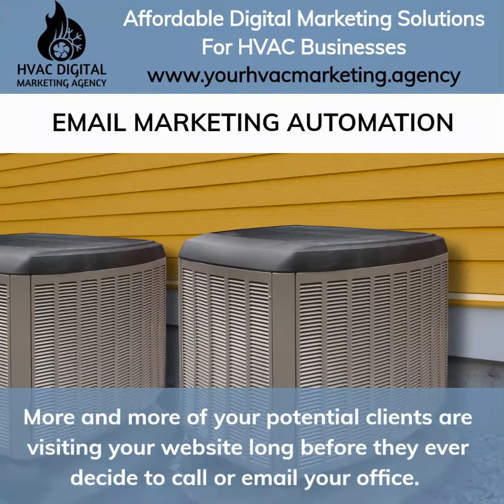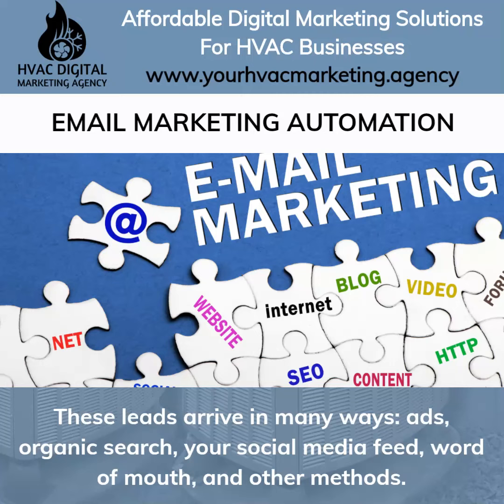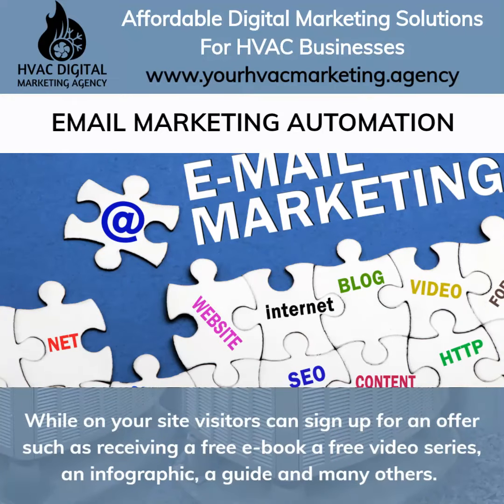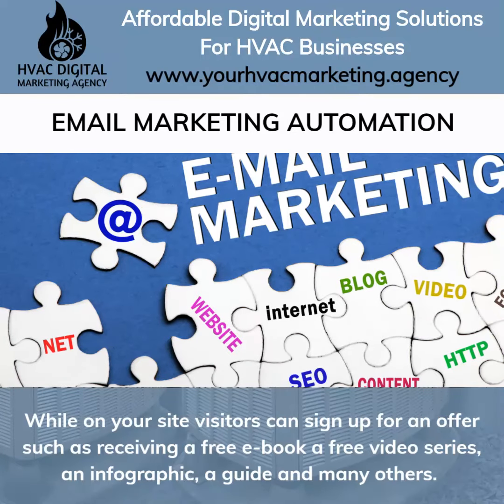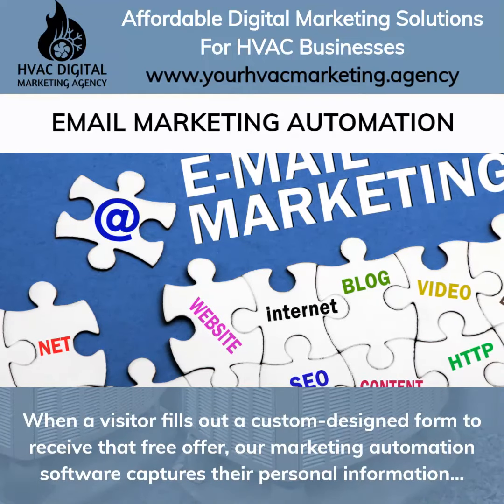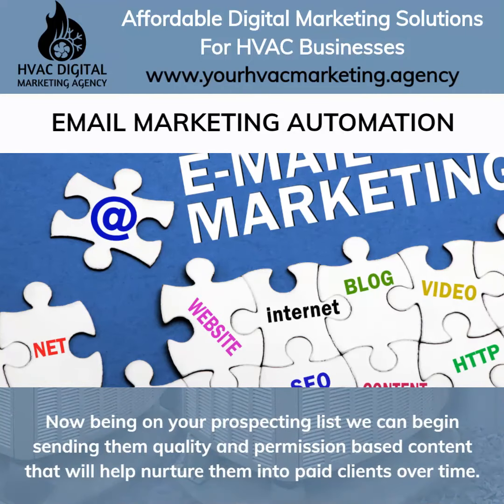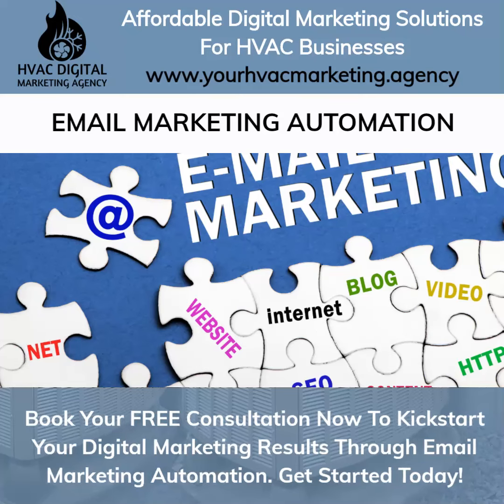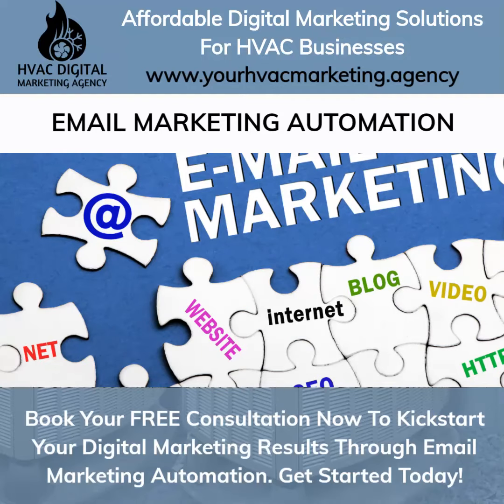Email Marketing For HVAC Businesses | HVAC Marketing Agency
HVAC MARKETING AGENCY
Affordable Digital Marketing Solutions For HVAC Businesses.

At the HVAC Marketing Agency, we help our clients to Attract More Clients, Increase Referrals and Generate Unlimited Leads to their websites on a monthly basis through our Affordable Digital Marketing Solutions.

Here Are Our Affordable Digital Marketing Solutions:

☑️ Google My Business Optimization For HVAC Businesses
☑️ Search Engine Optimization For HVAC Businesses
☑️ Website Design and Development For HVAC Businesses
☑️ Landing Page Creation and Optimization For HVAC Businesses
☑️ Facebook, Instagram and Google Ads For HVAC Businesses
☑️ Video Marketing For HVAC Businesses
☑️ Organic Social Media Marketing For HVAC Businesses
☑️ Marketing Automation For HVAC Businesses
☑️ Enhanced Analytics and Marketing Dashboards For HVAC Businesses